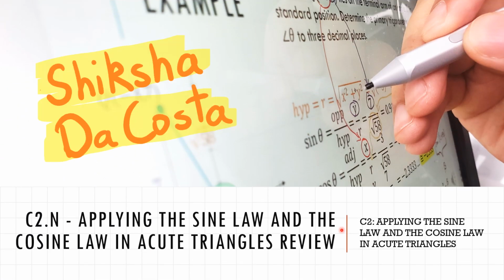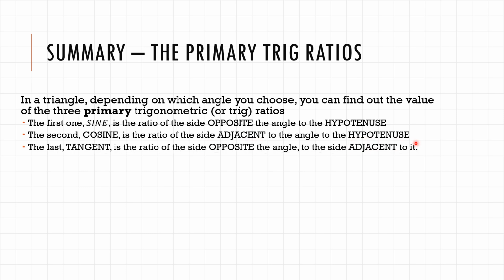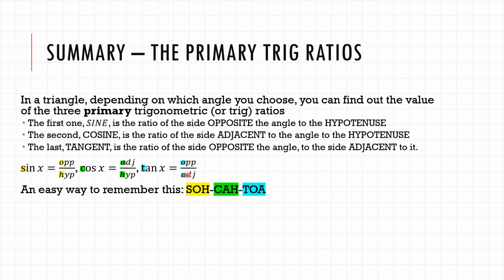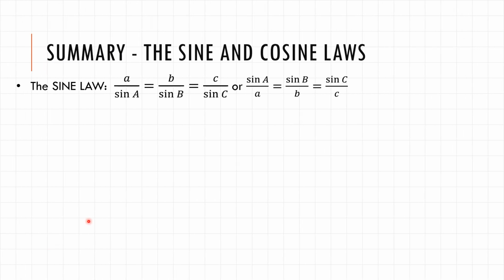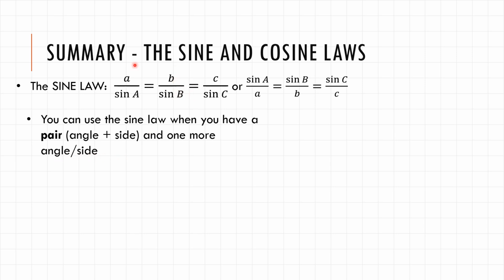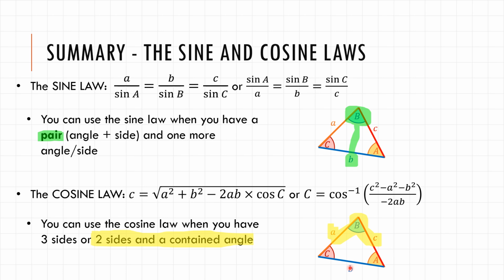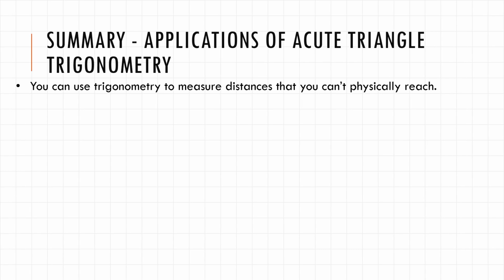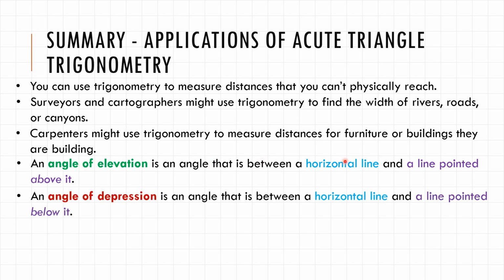C2.N - Applying the Sine Law and the Cosine Law in Acute Triangles Review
Summarize everything you learned about solving acute triangles!